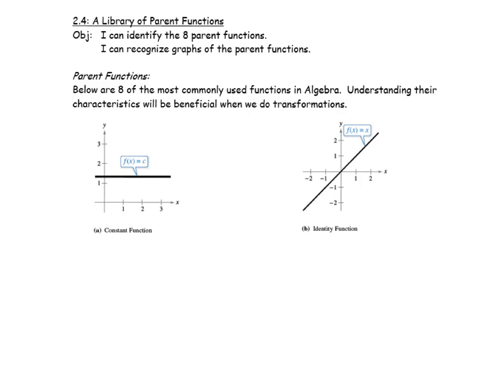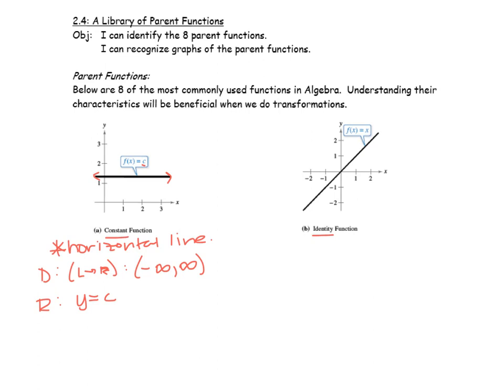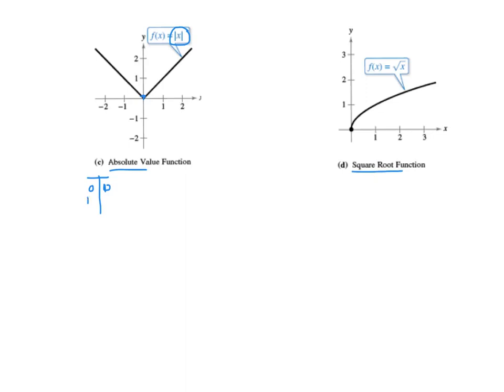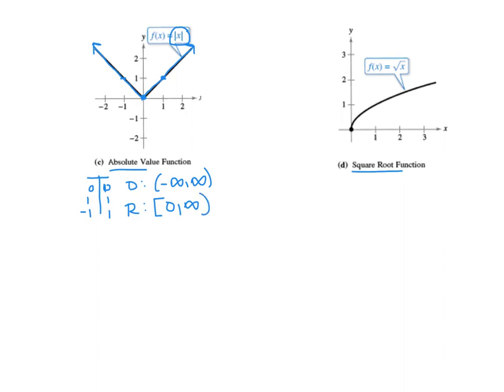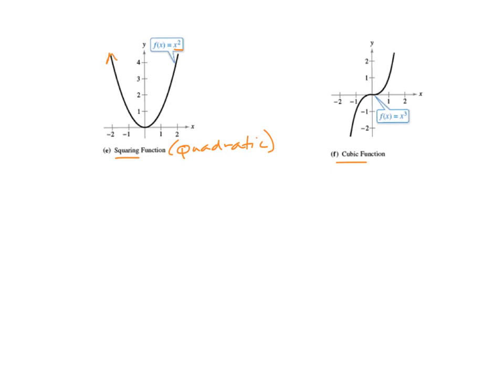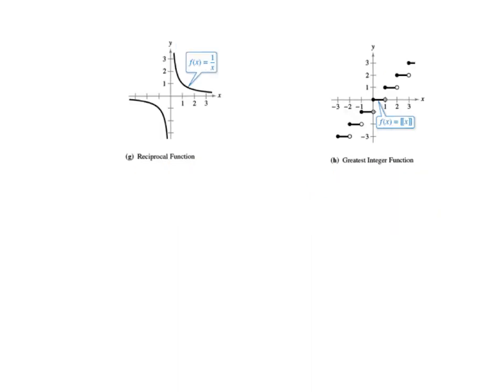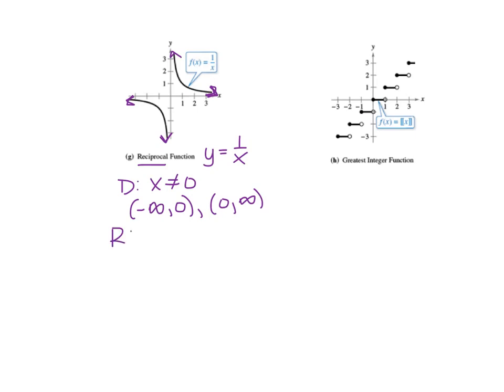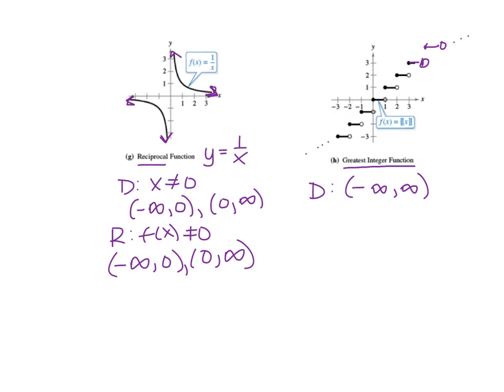Fun 2.4, day 1